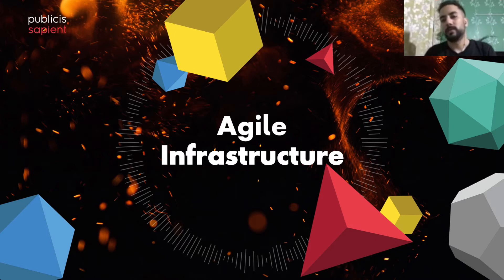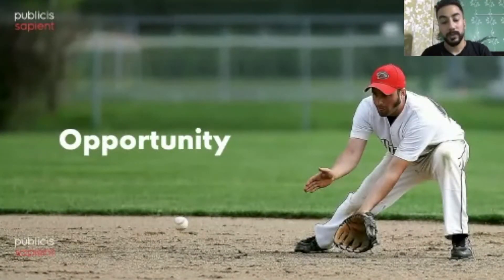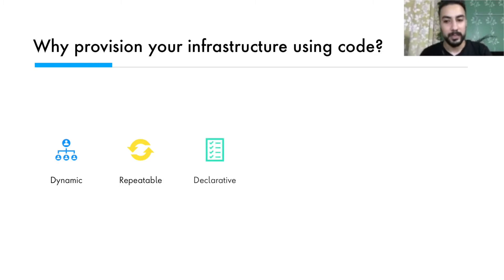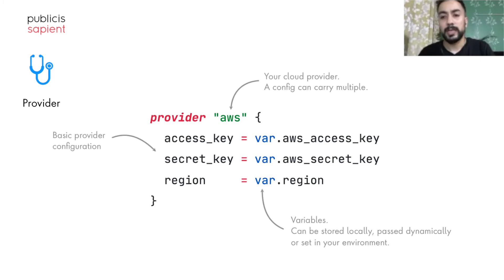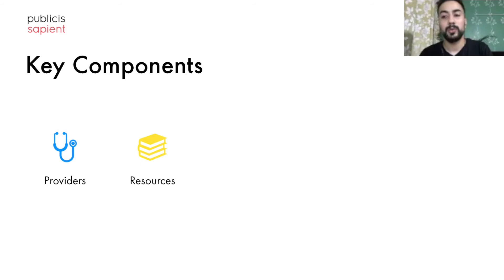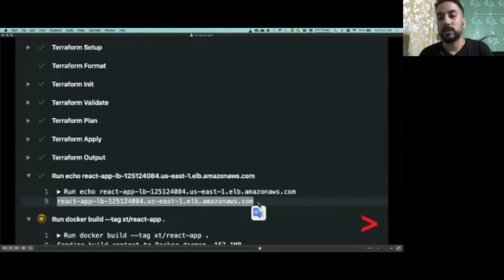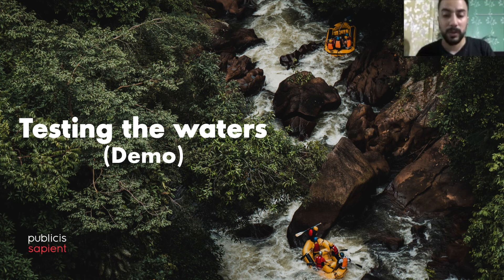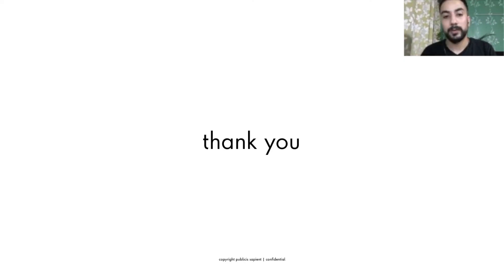Agile Infrastructure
Speaker: Ankur Kakroo, Manager, Experience Technology

There has been a huge shift in how Agile practices have changed the way we deliver software. Infrastructure, a critical part of the mix, is already experiencing the effects of this tectonic movement. This session narrates the journey of a team seeking better ways to manage their infrastructure.